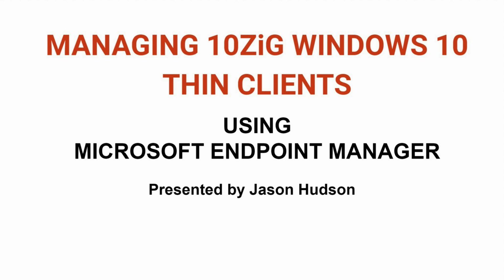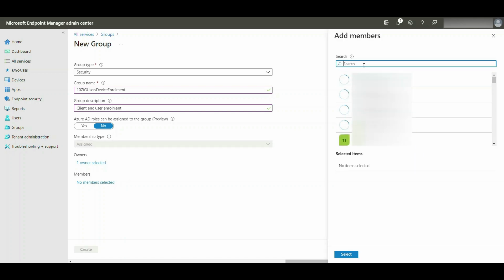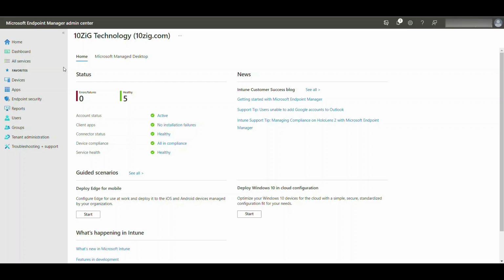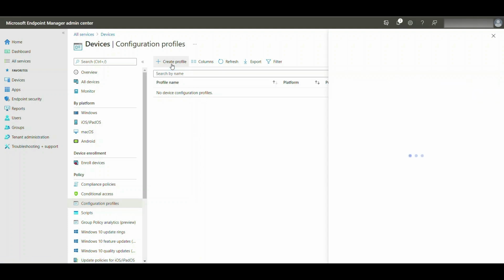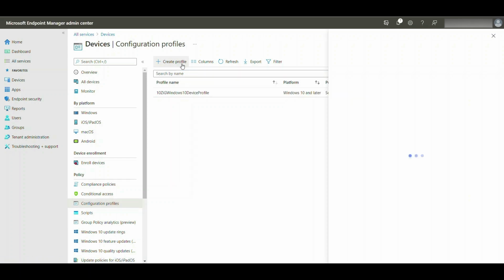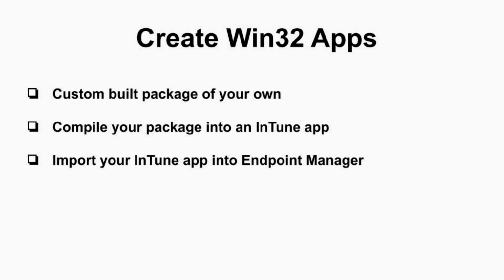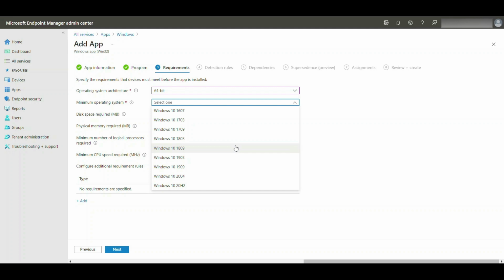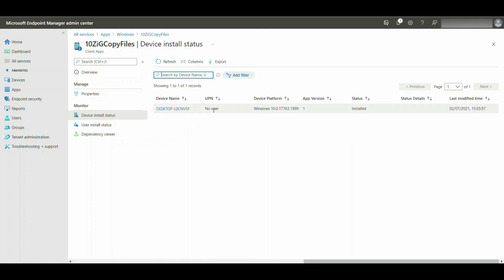Managing 10ZiG Windows 10 Thin Clients Using Microsoft Endpoint Manager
In this “How-To” Video, we look at managing your 10ZiG Windows 10 Thin Clients using Microsoft Endpoint Manager, formerly known as Microsoft Intune.

Segment Index:
00:00 Start
01:21 Logging In
02:29 Creating User and Device Groups
08:57 Auto-enroll Devices Into MEM When Joining AAD
10:27 Joining Your 10ZiG Thin Client to Azure Active Directory
12:40 Creating a Configuration Profile
16:47 Creating a Custom Shell Using a Configuration Profile
22:05 Create and Deploy Your Own Win32 Applications

Specifically, we explain how to create device groups, so that you can separate your endpoints or group them together for regions or test labs and demonstrate the enrollment process at the endpoint. This guide will show you how to create “Configuration Profiles” for your devices and give examples of how to finetune and tweak your Client by using the many customizable settings available. We demonstrate how to set up your own “InTune” win32 application packages within the Azure AD, and then deploy them to the physical 10ZiG Clients. There is also a segment on how to set up your Thin Client to logon automatically and run in a kiosk type manner by harnessing the power of Microsoft’s “Shell Launcher Version 2”. This will allow us to run a more secure and manageable Client by only allowing access to a single WVD / AVD Client to connect to your Azure Virtual Desktops. This is just an example of what the custom shell can do, but it can be tailored to run and connect to any VDI environment you wish. Remember, that the free enterprise 10ZiG Manager has many of the functions covered in this video, such as the ability to create custom groups for our devices, build and deploy applications, and also create secure custom shells for specific users of the Windows 10 endpoints.